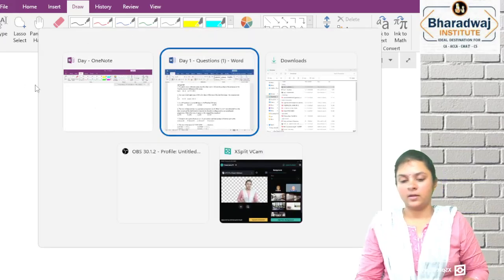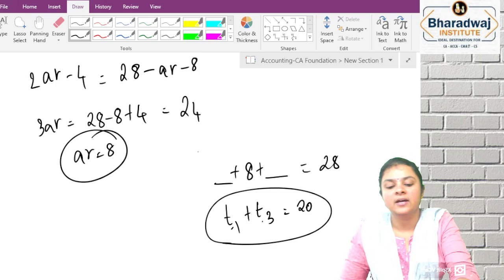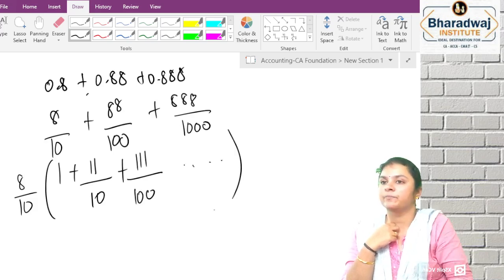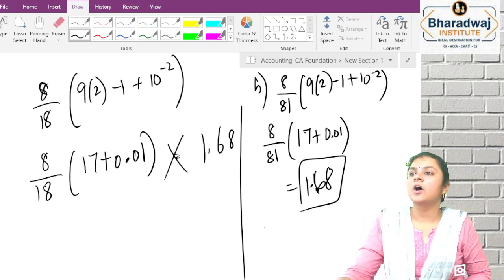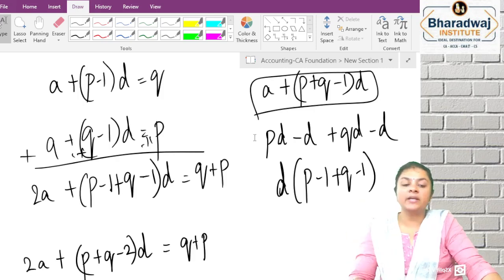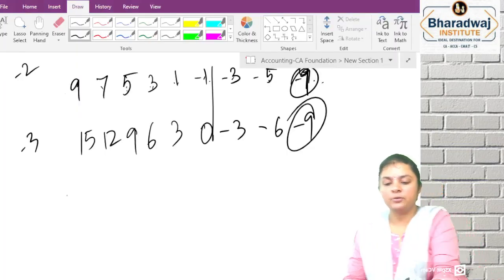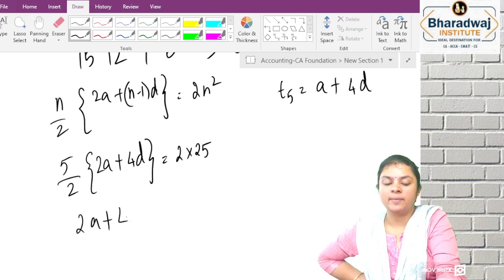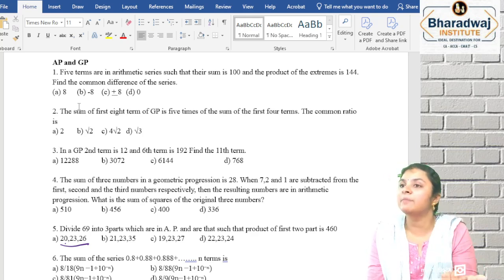CA Foundation Revision Maths & Statistics Day 1 AP GP Part 2